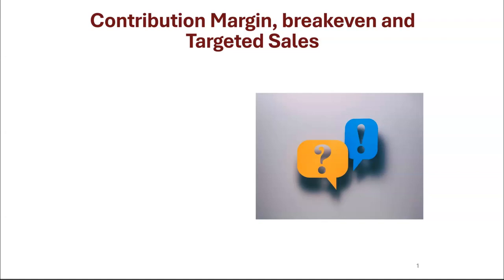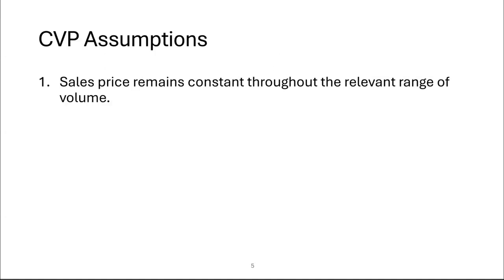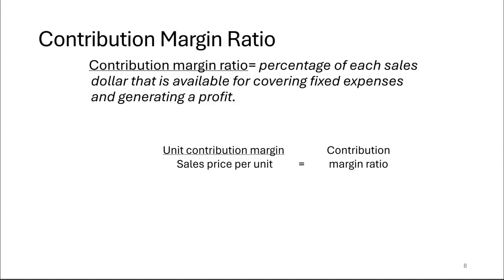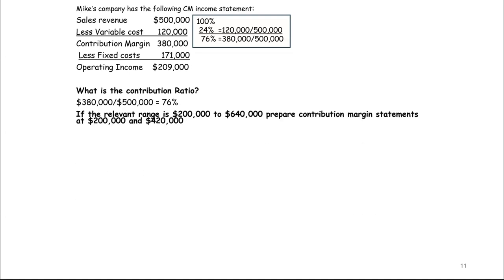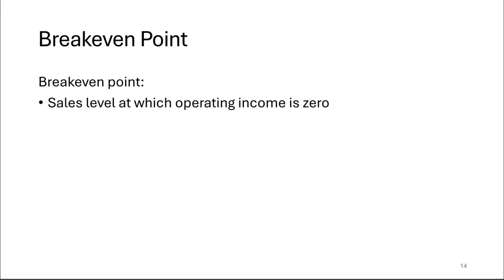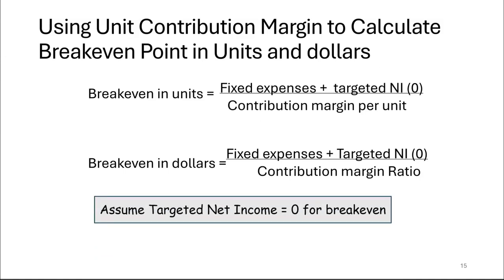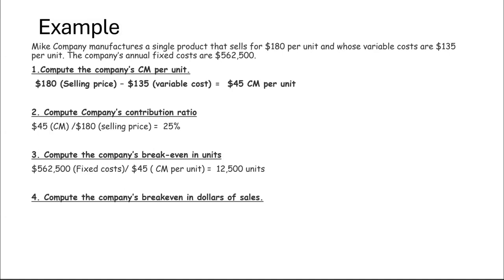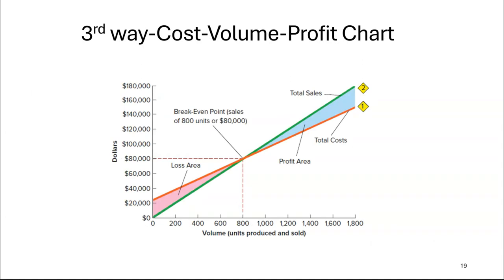Chp5 part 2 CM breakeven